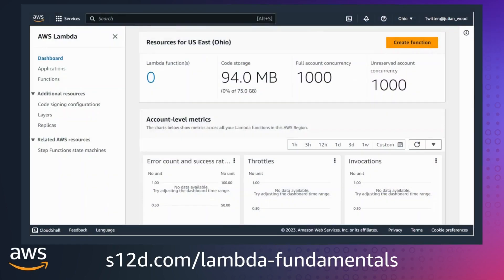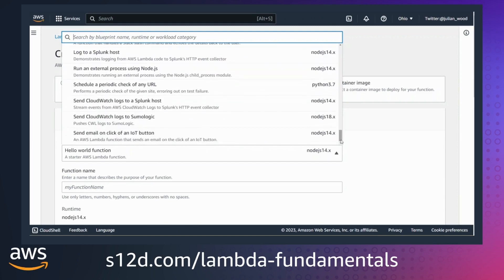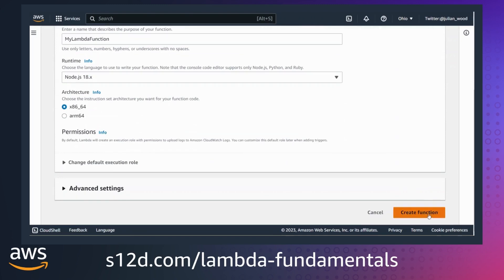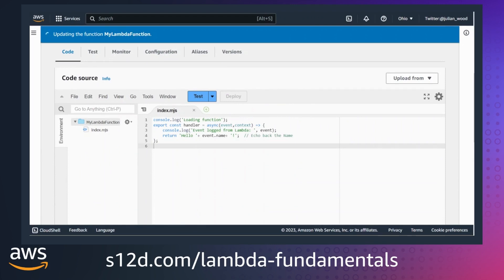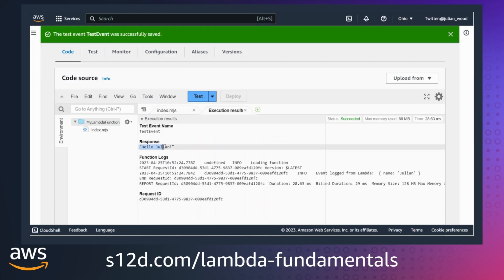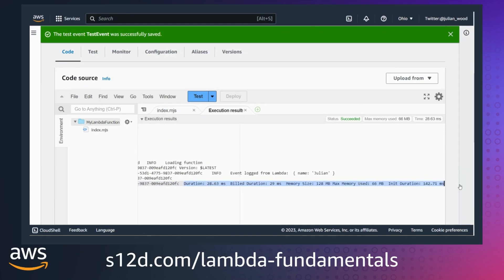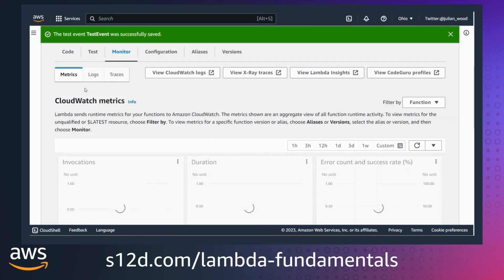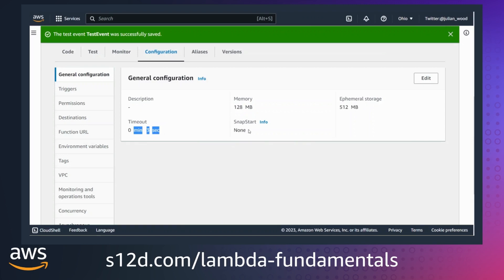Building an AWS Lambda function in the console | AWS Lambda Fundamentals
You can create Lambda functions using the Lambda Management Console.
You can chose to deploy a function from a blueprint which provides sample code to do some processing or you can build your function yourself.